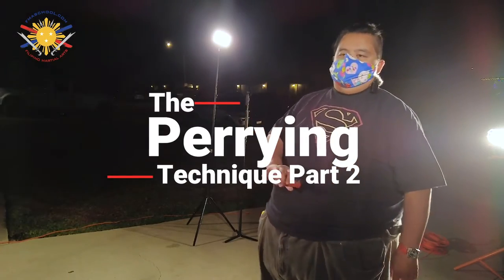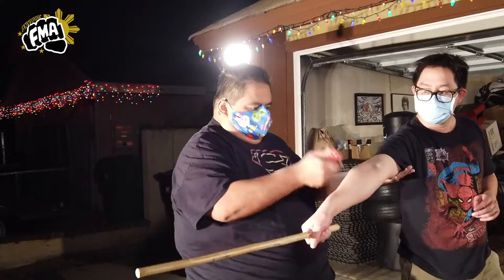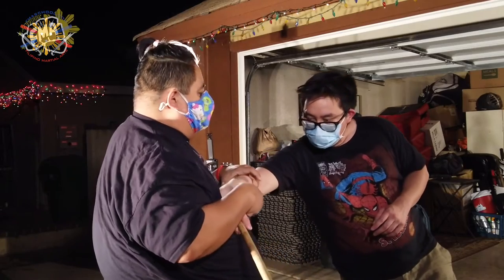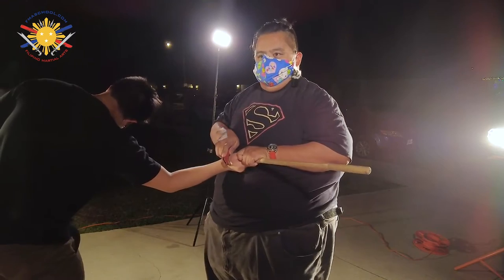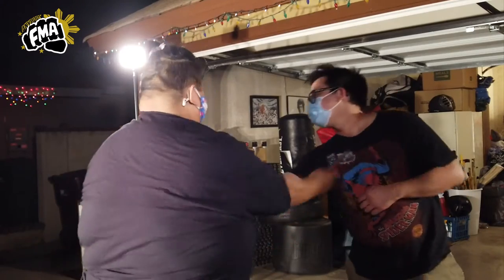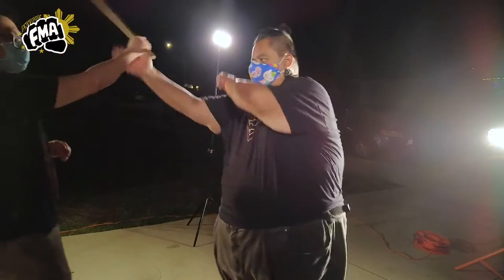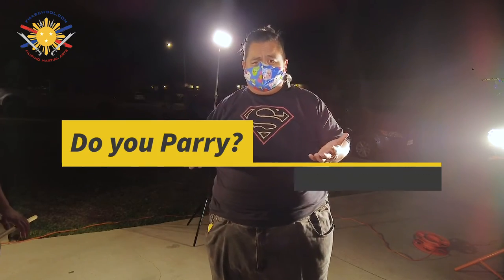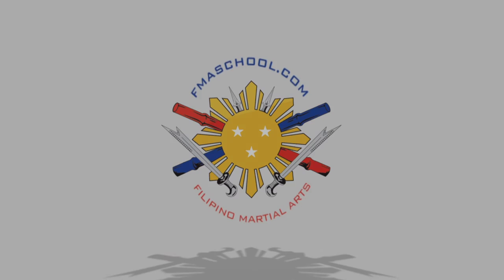What's so SPECIAL about PARRYING? Part 2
Guro Francis continues his insights on the Parrying Techniques.

Filmed With
DJI Pocket 1&2
Edited With
Adobe Premiere
Assisted by: Lloyd Zamora
Taught by: Guro Francis T.B. Serrano
Directed & Edited by: Guro Francis T.B. Serrano
Produced by: Filipino Martial Arts School

This video and its content is the sole property of Filipino Martial Arts School (fmaschool.com) and cannot be duplicated without the written consent of the owner.

This video is for instructional use only and should not be practiced without the supervision of a certified Filipino Martial Arts School instructor.